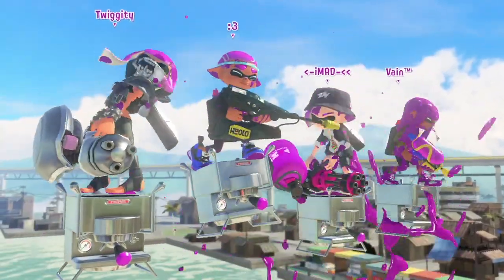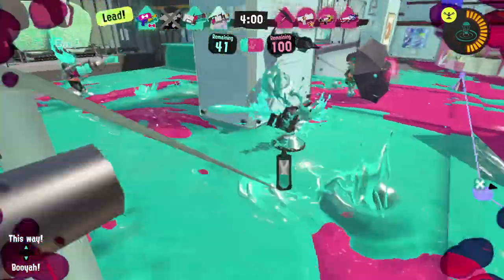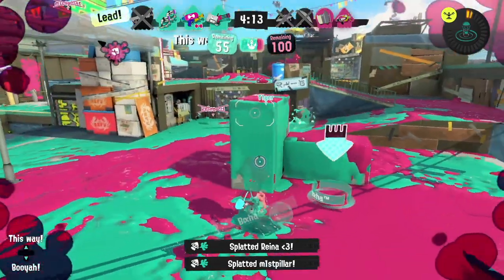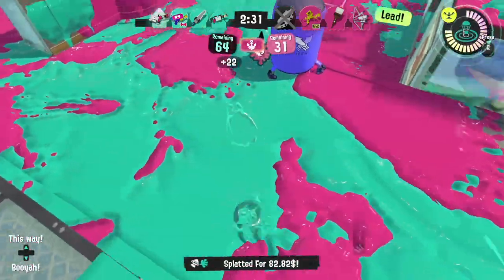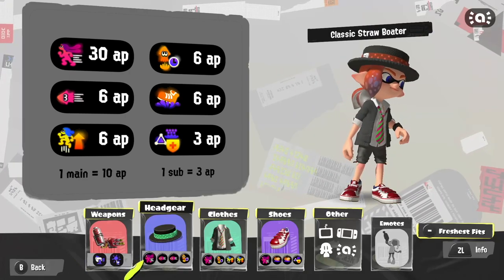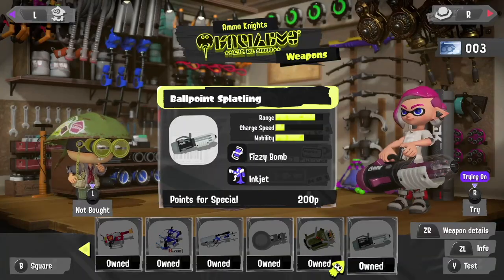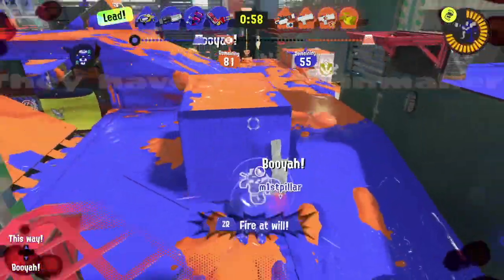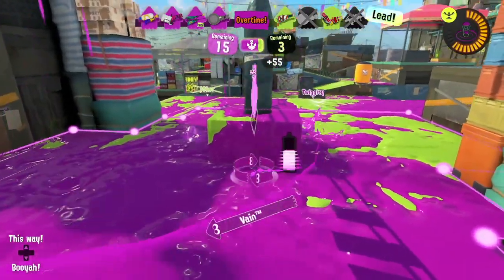A Guide to Splatlings of the Backline – MAD Good Gear I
Your in-depth guide to gear building for the Heavy, Hydra, and Ballpoint Splatlings!